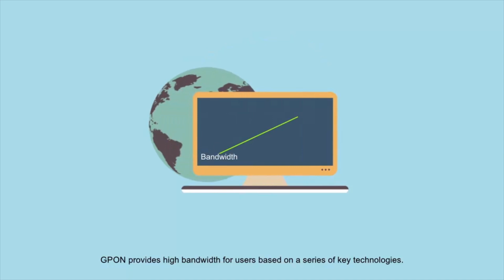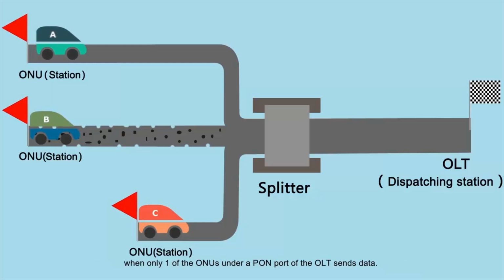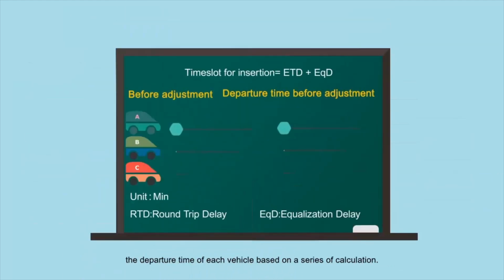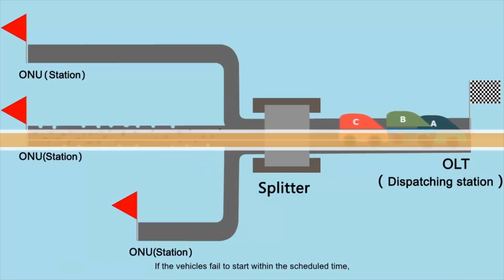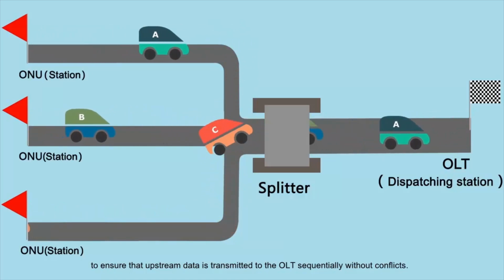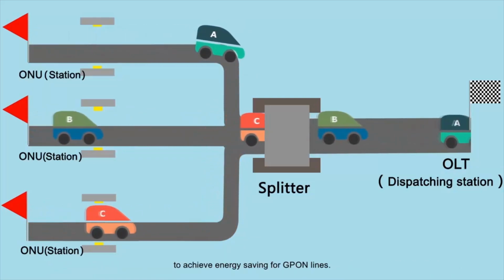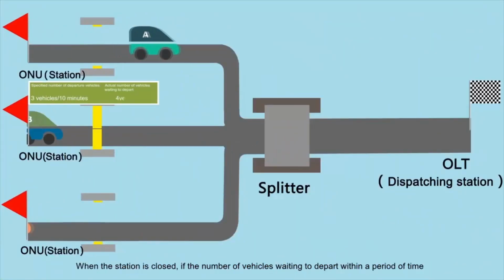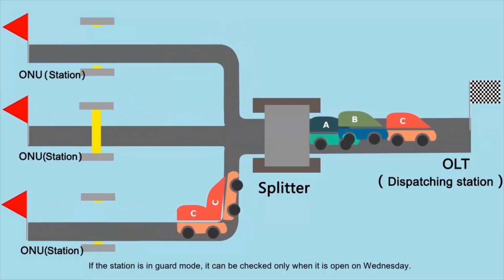How does a GPON/FTTH networks work?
Principles of Key GPON Technologies